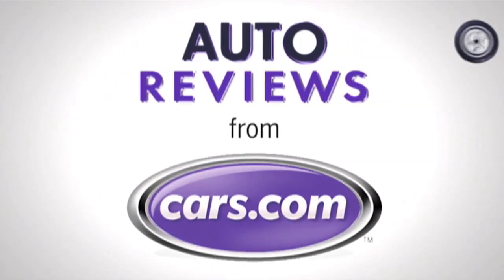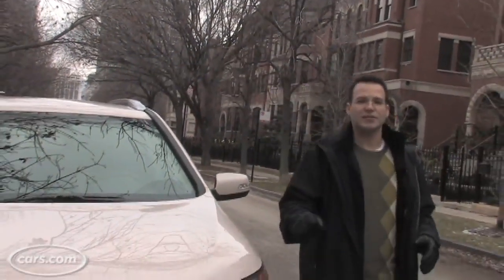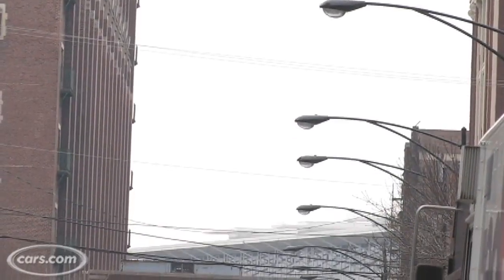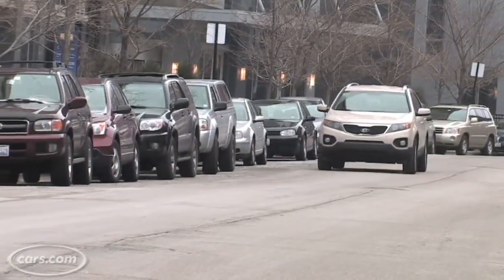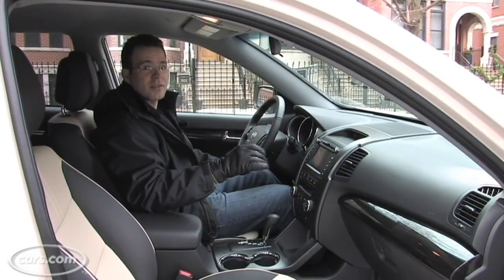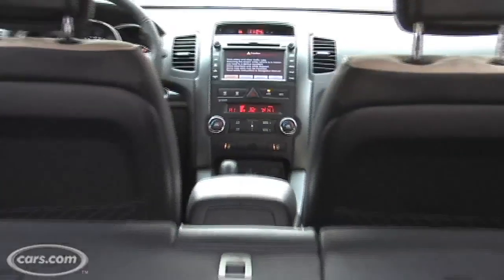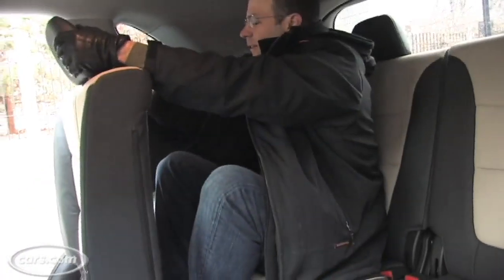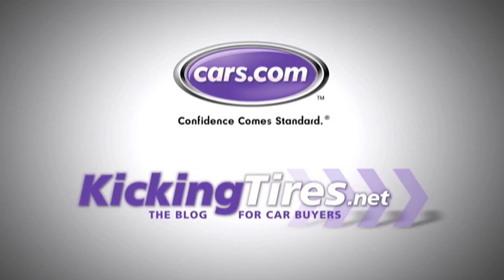2011 Kia Sorento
Concessionnaire Complexe Kia Montréal.
Découvrez votre Kia Sorento 2011 chez votre concessionnaire Complexe Kia Montréal.
Le Kia Sorento LX 2011 est l'expression spacieuse du nouveau " langage de conception " de Kia, qui allie émotion et sophistication aux caractéristiques de confort et de polyvalence d'un VUS multisegment familial. Le nouveau Sorento LX 2011  est plus long, plus large et plus bas que l'ancien modèle et il offre un style d'inspiration européenne qui saura attirer l'attention.